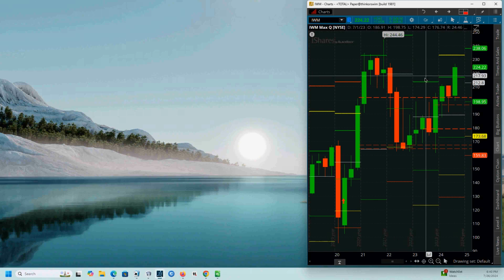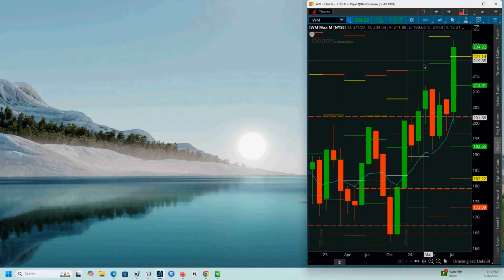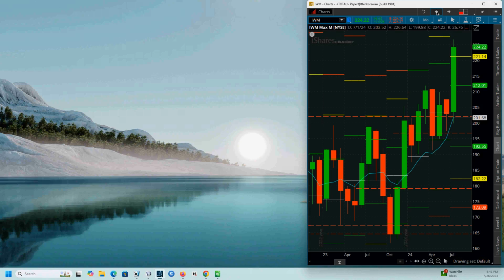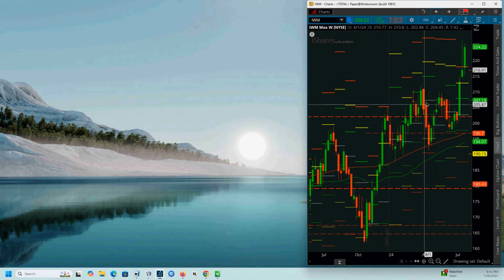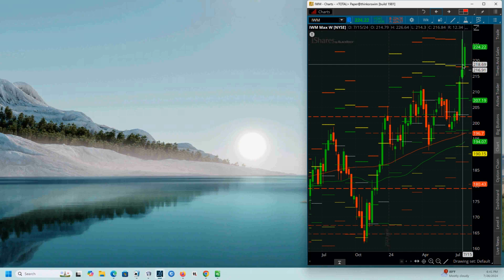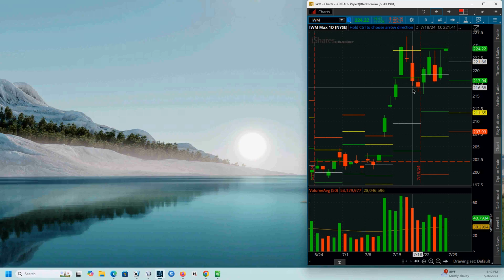Russell 2000 Weekly Market Review July 26, 2024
This weekly market review of the Russell 2000 analyze the performance of the index over the past week, including any notable changes in the index's value, trends, and trading volume. The Russell 2000 is a small-cap index that tracks the performance of approximately 2,000 small-cap companies in the US.